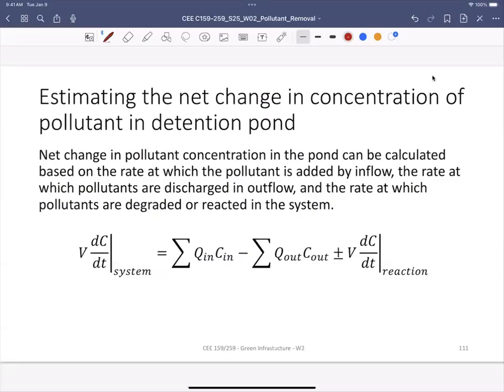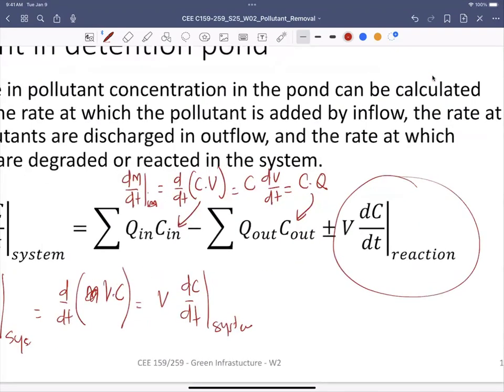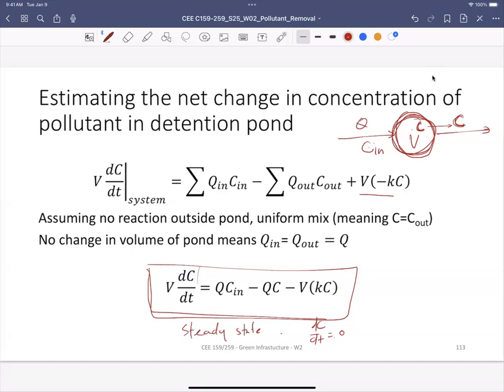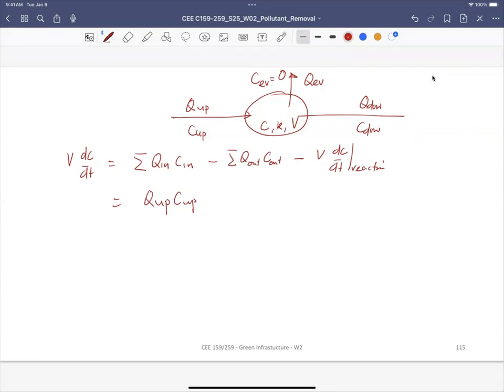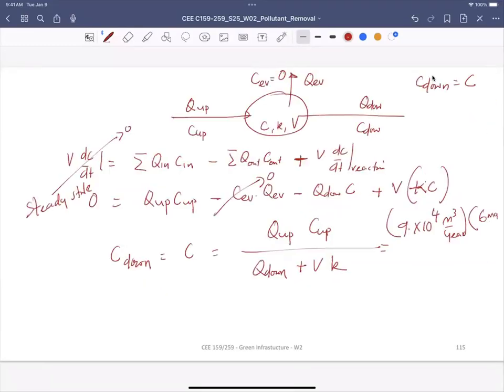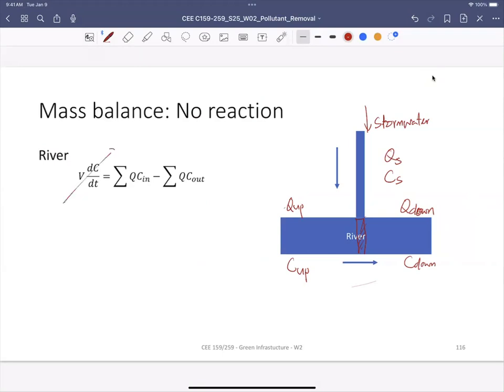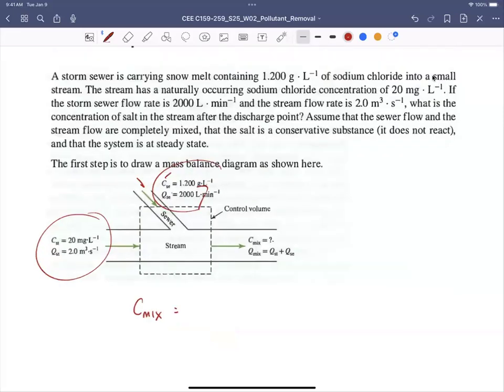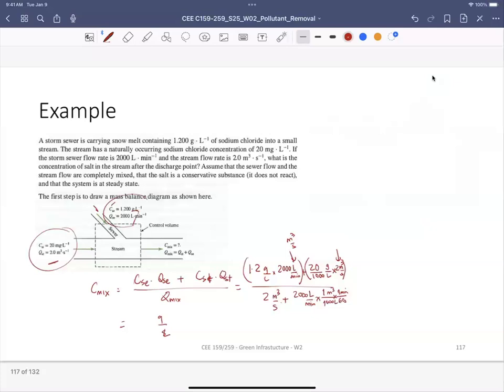W02 16 Removal pond pollutant